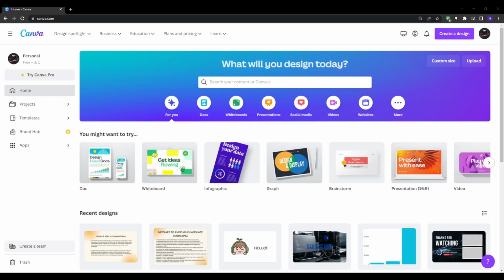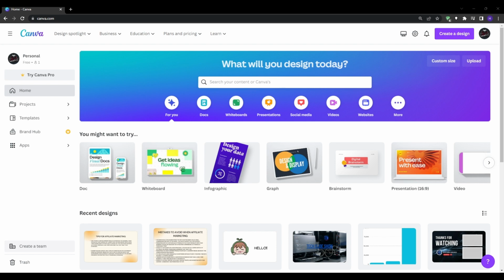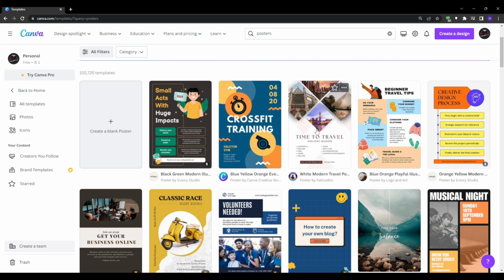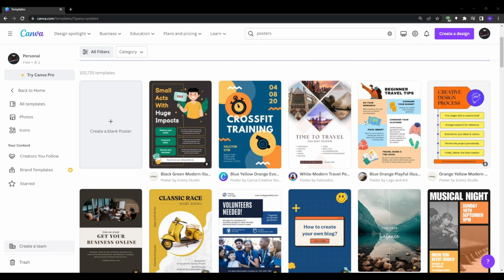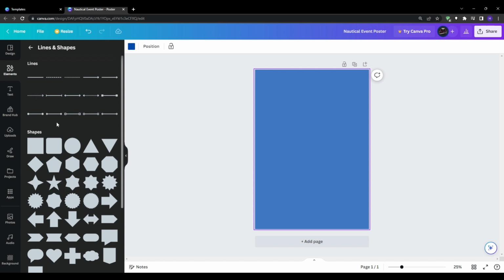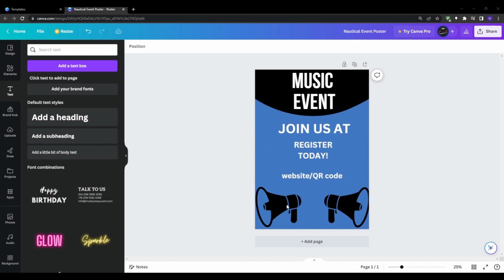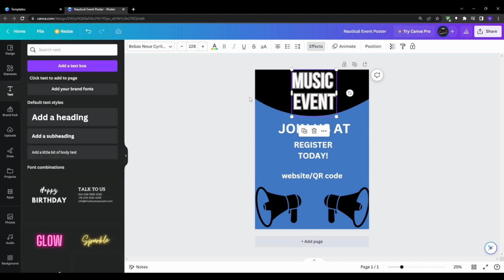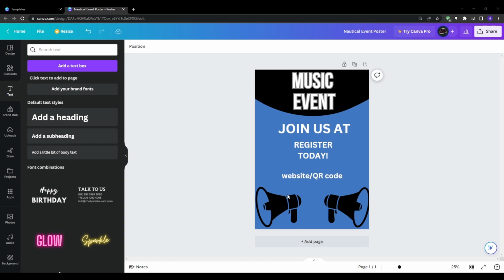How To Make Digital Poster In Canva | Canva Digital Poster Tutorial 2026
0:00-1:20 designing with canva

1:20-1:46 choosing a template

1:46-4:21 customizing the poster

4:21-5:14 sharing or downloading the poster